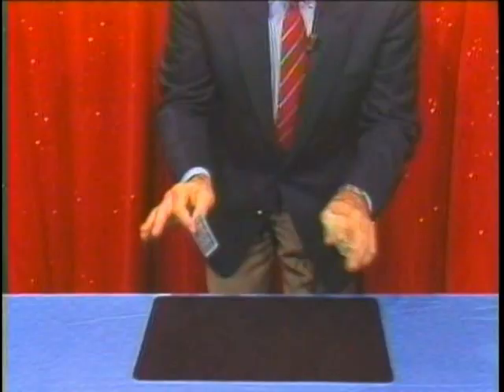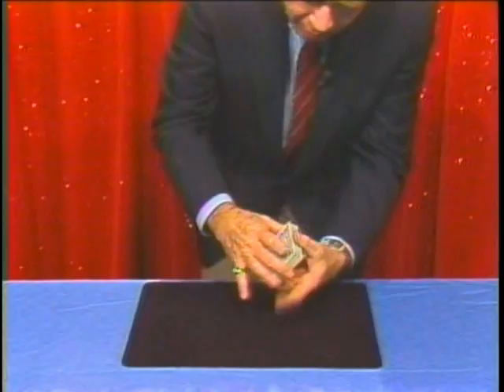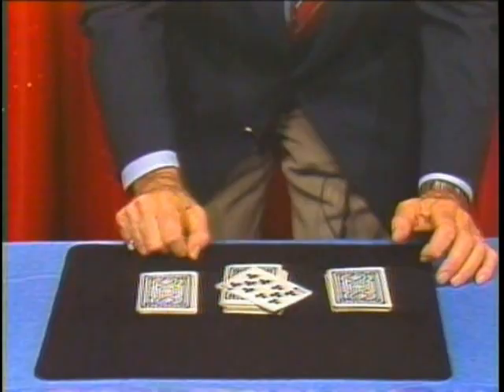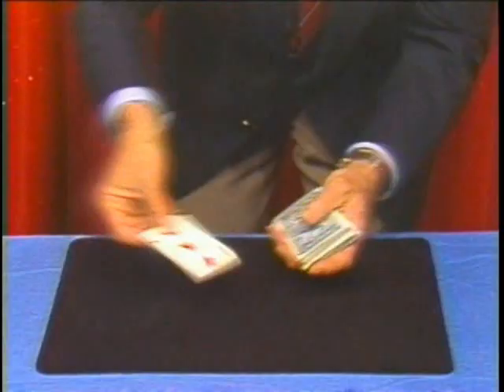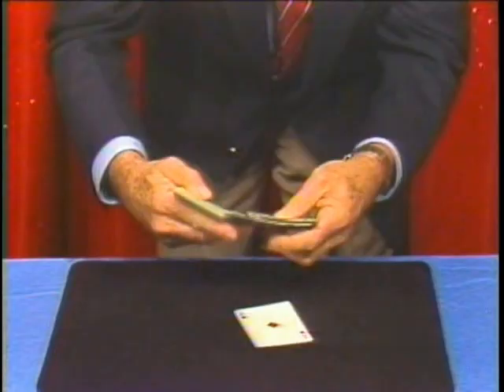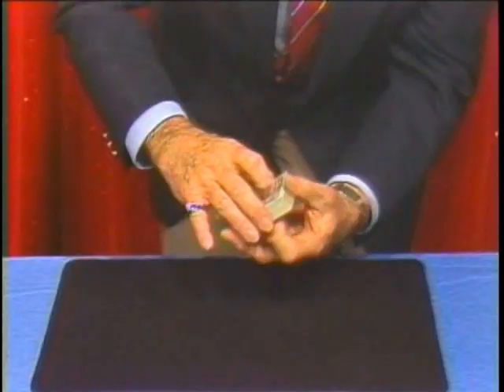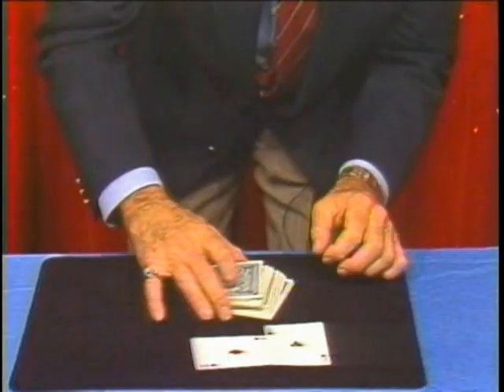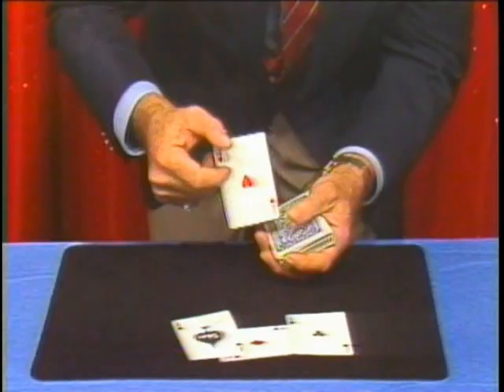Lorayne's Invisible Pass Routine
This performance of Lorayne's Invisible Pass Routine is from Harry Lorayne's Best Ever Collection DVD 4.  To purchase the full DVD which includes Harry's instructions for learning to perform this routine with any deck of cards as well as 4 hours of material, please or email Harry directly at to place an order or ask questions.